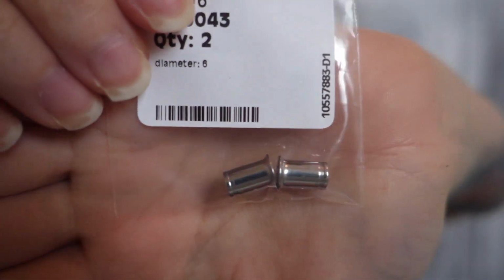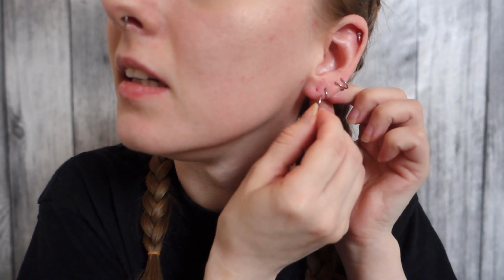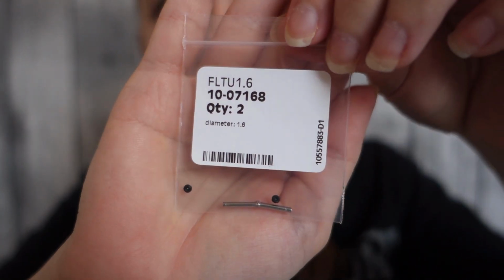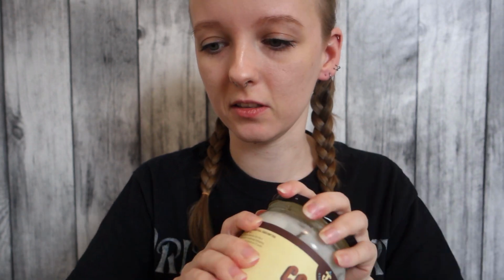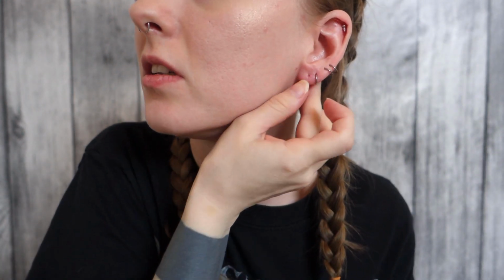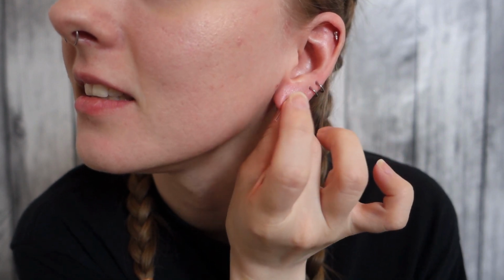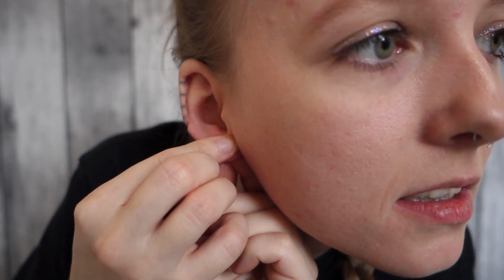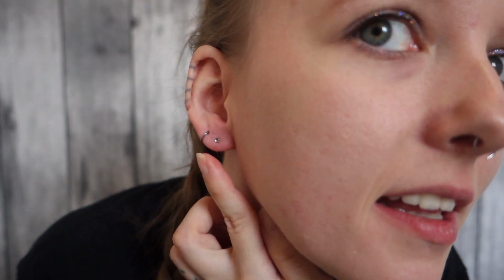How to start stretching your ears! My First Stretch from 16g to 14g (1.2mm to 1.6mm)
I've finally decided to stretch my ears. I don't plan on stretching bigger than 10mm/00g, but we'll see when the time comes.

★Timestamps:
00:26 Shoutouts (links below)
01:07 Plugs or tunnels?
01:59 Pros & Cons
05:28 Different stretching methods
06:16 The taping method
07:52 Yes to acrylic tapers?
09:15 Second lobe piercing
10:56 Goal size?
13:26 Removing old jewelry
14:41 Stretching from 1mm/1.2mm (18g /16g) to 1.6mm (14g)

***Please note: Somehow I don't get notifications for new comments even though I have it set to do that... I'm sorry if I reply to your comment years later :') _______________________________________________________________